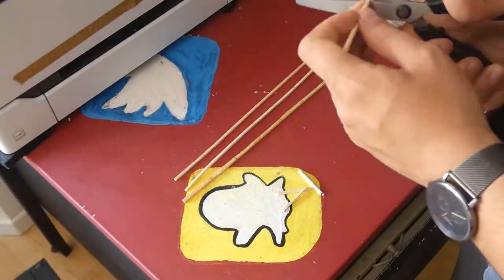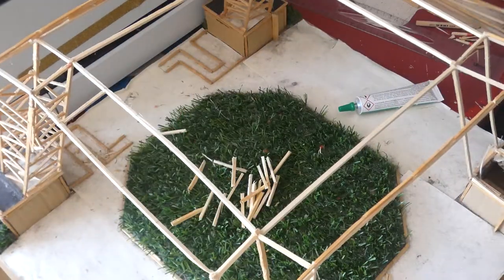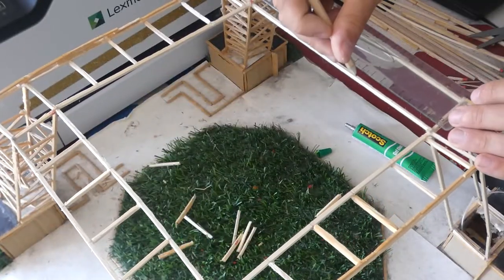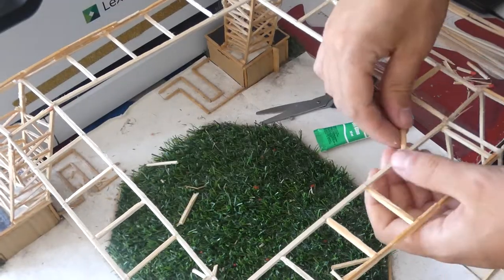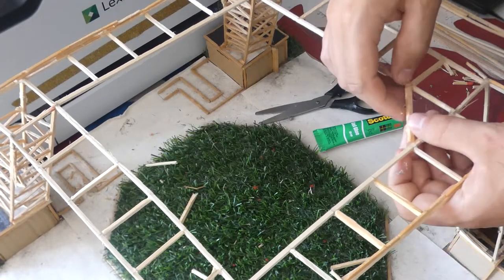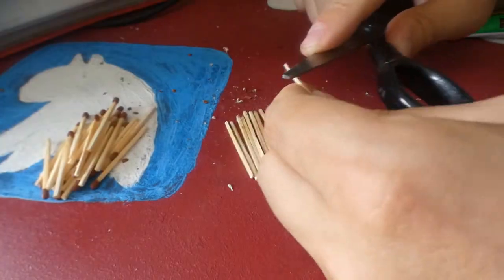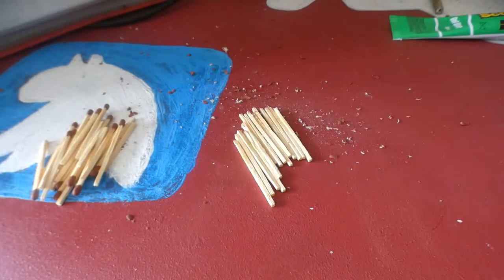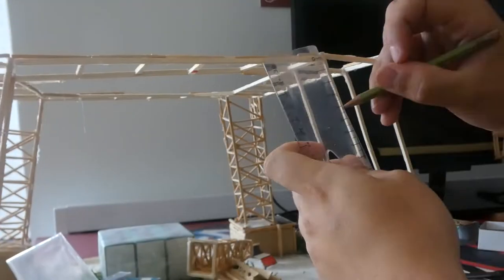LES ALLUMETTES : JE CONSTRUIS LA TOUR EIFFEL !!!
Com tout le monde, nouvelle vidéo de la tour eiffel en allumettes, aujourd'hui je m'attaque au renforcement du premier étage!!!